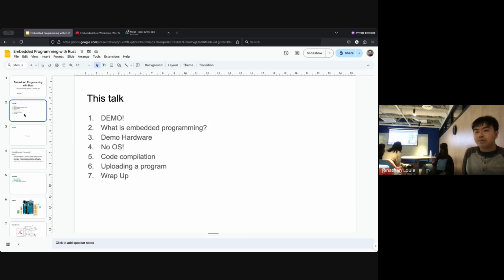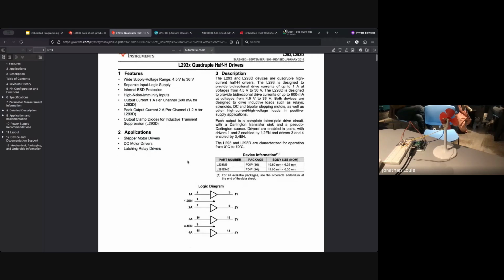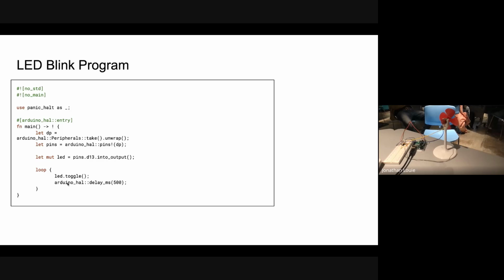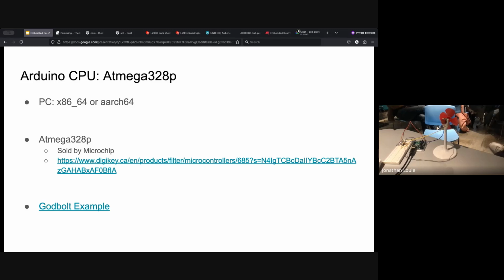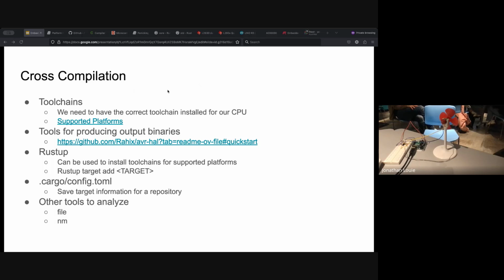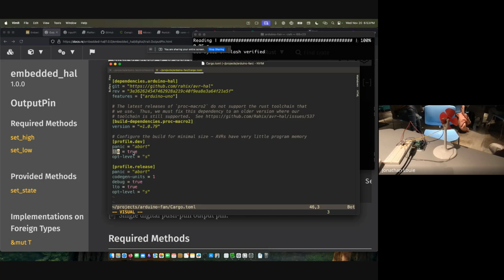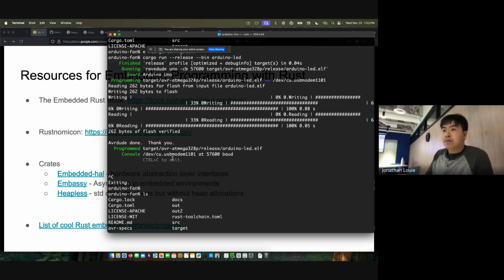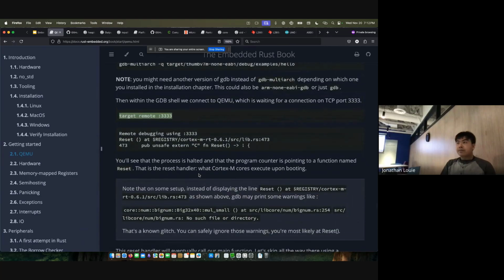Embedded Rust - 2024/11/20 Meetup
Some minor editing was done to make it easier to see the blinking LED and fan.